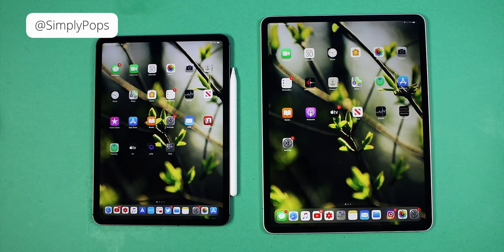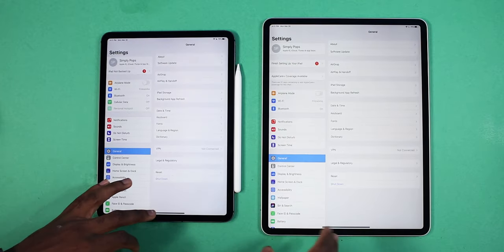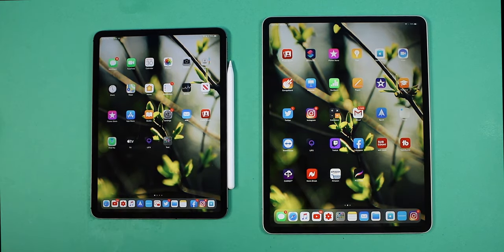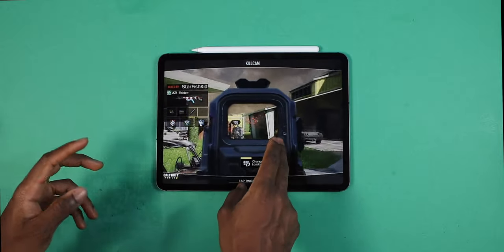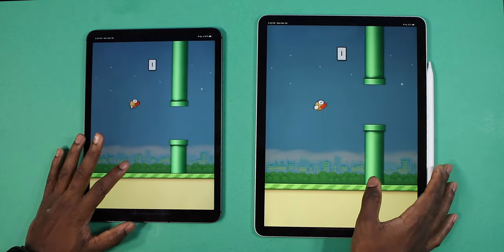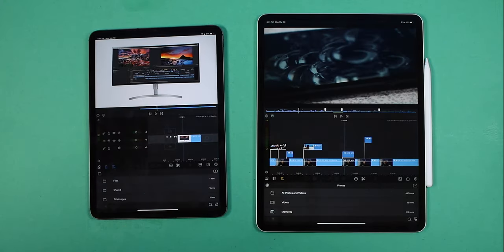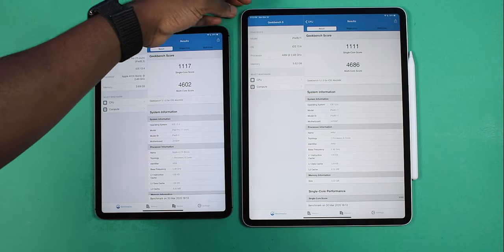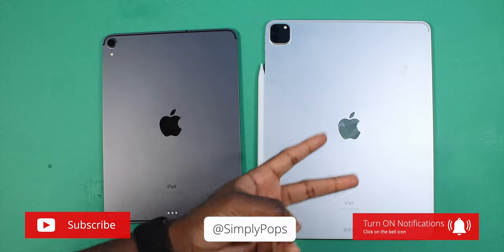2018 iPad Pro vs 2020 iPad Pro: REAL WORLD Comparison!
iPad Pro 2018 - A12X vs iPad Pro 2020 - A12Z Speed Test!